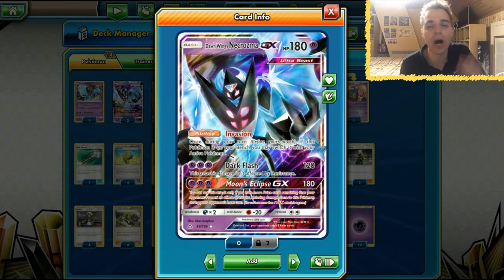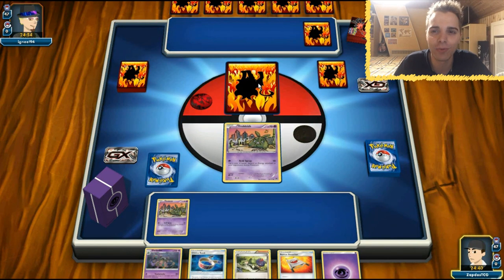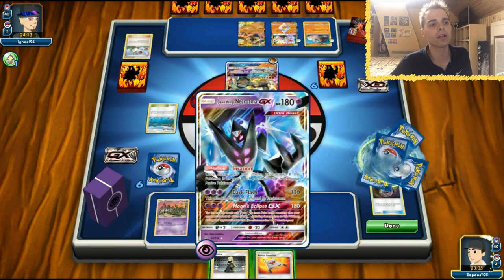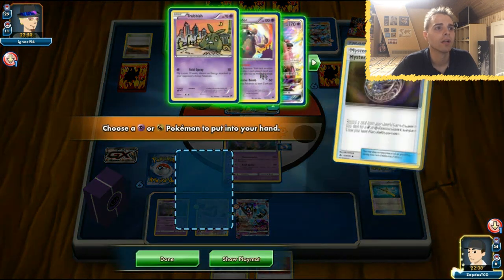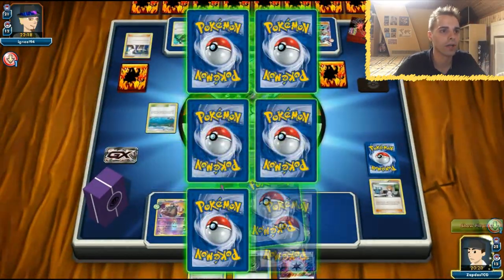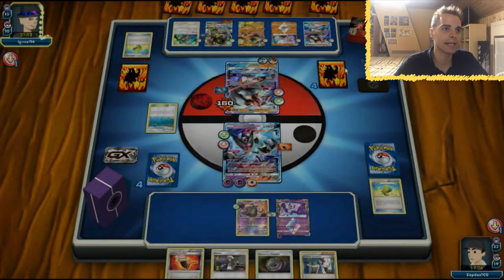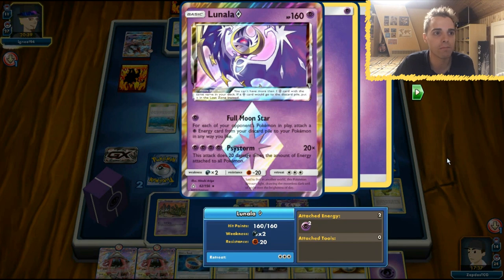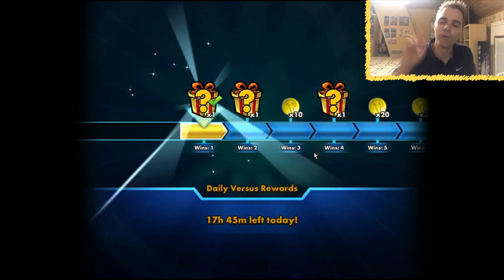Dawn Wings Necrozma GX / Garbodor Deck (w/ Decklist) VS Zygarde GX / Lycanroc GX - Pokemon TCG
Dawn Wings Necrozma GX and Garbodor also work out!! :D

Sup Folks! Today we will be playing with a Dawn Wings Necrozma deck! & Nope not with Malamar this time!

Garbodor is back in town with ability lock and ofcourse the all-powerful trashalanche!

Dawn Wings Necrozma will get powered up by Max Elixir and Lunala Prism Star.
Will it work out? Find out today as we face off against Zygarde GX/Lycanroc GX.

Dawn Wings Necrozma GX / Garbodor Deck List

Pokemon - 14
2 Dawn Wings Necrozma GX
1 Dawn Wings Necrozma Promo
4 Trubbish
2 Garbodor (Trashalanche)
2 Garbodor (Garbotoxin')
1 Lunala Prism Star
2 Tapu Lele GX

Trainer - 35
1 Brigette
4 N
2 Cynthia
4 Guzma
3 Professor Sycamore

1 Ultra Ball
4 Mysterious Treasure
1 Field Blower
4 Max Elixir
1 Super Rod
1 Rescue Stretcher
2 Choice Band
3 Fighting Fury Belt
4 Float Stone

Energy - 11
10 Psychic Energy
1 Beast Energy

Also if you're interested in a few more episodes focussed on Forbidden light cards and decks, check out these videos: